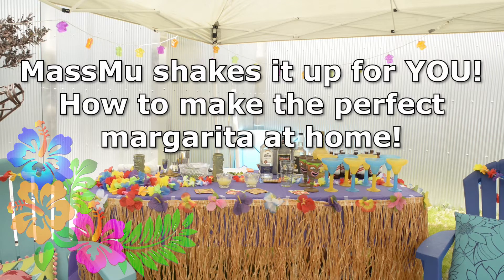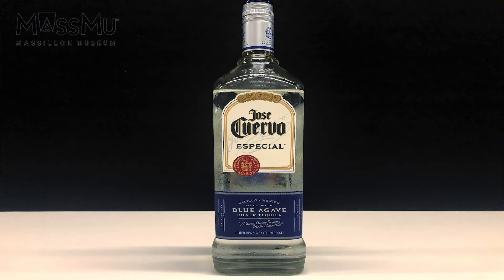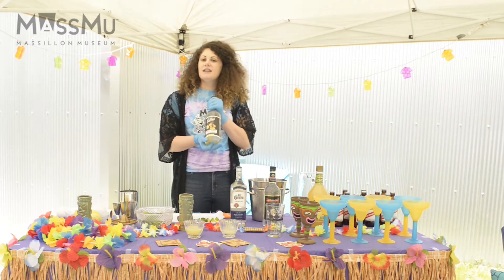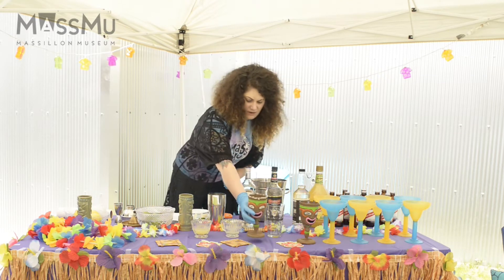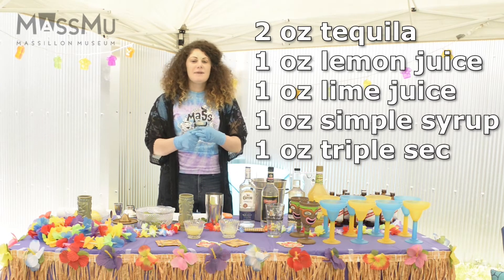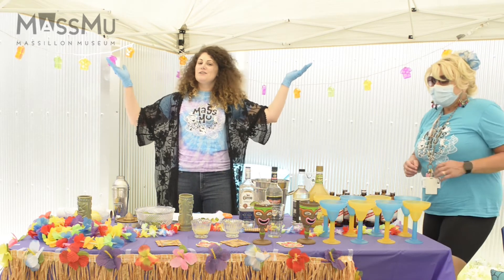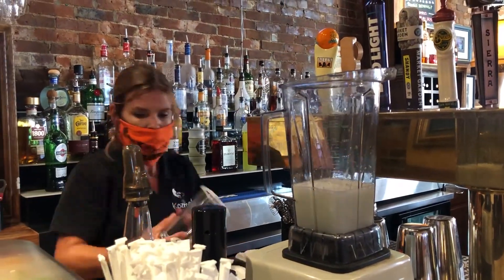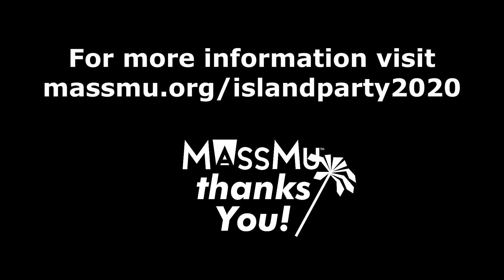Virtual Island Party How-To: Perfect Margarita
Join us this Friday at 7:00 pm on Facebook live and on our YouTube channel for MassMu's virtual Island Party! All week we will post videos showing you how to create your own island oasis, how to make the perfect margarita, and a tutorial on how to make a tropical toucan!

We still have Island Party packs for $15 available for purchase at the Museum.